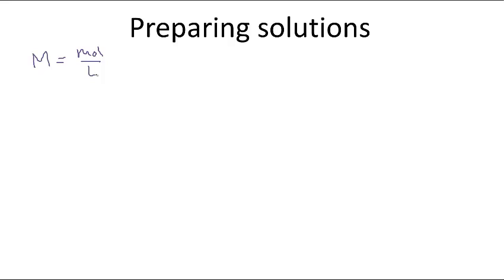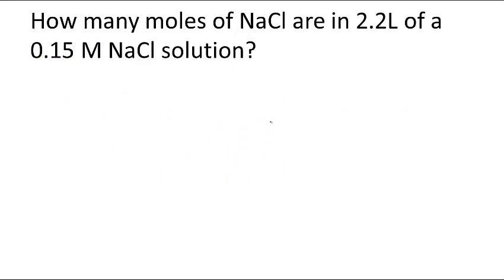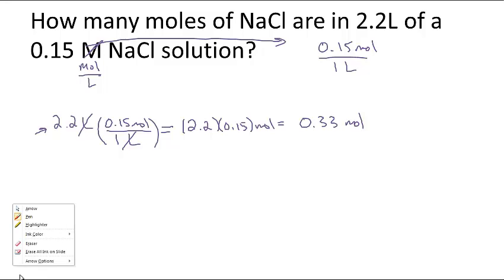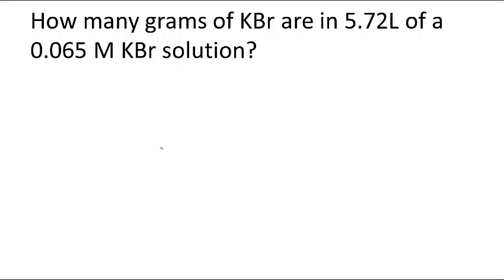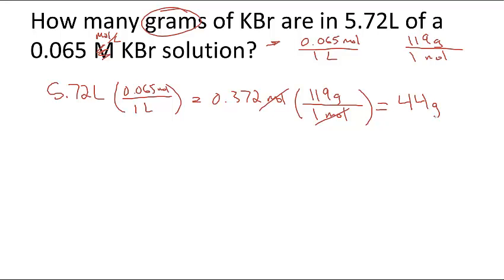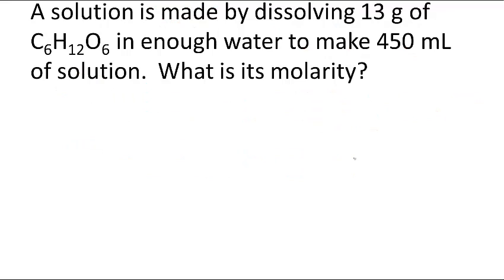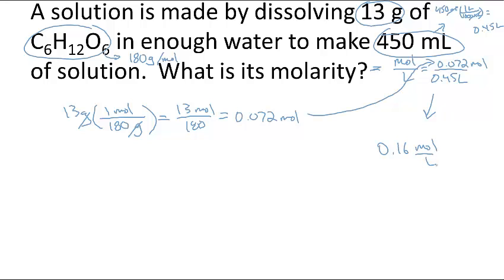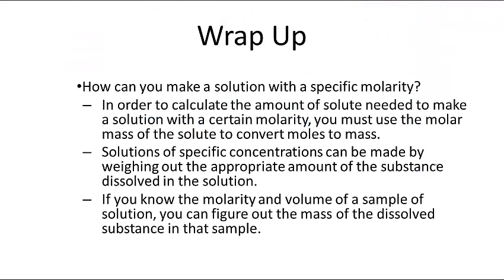Lesson 82 Preparing Solutions